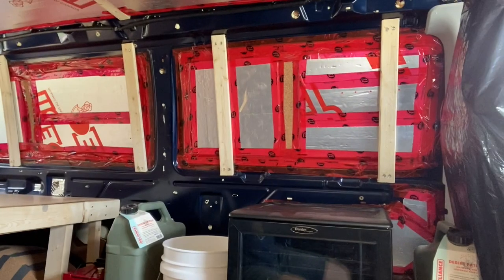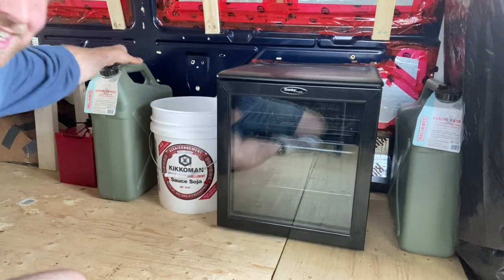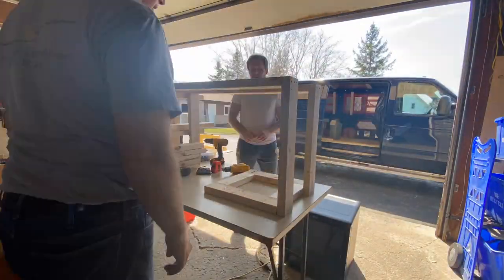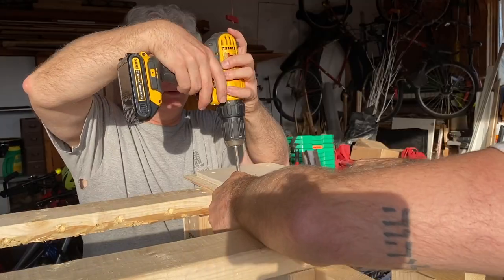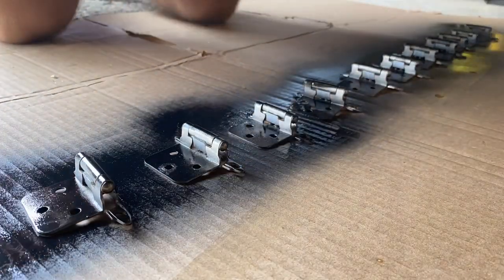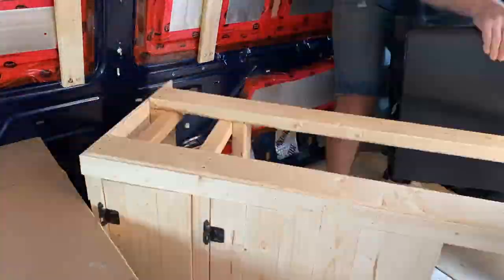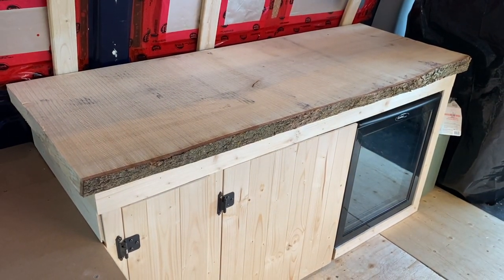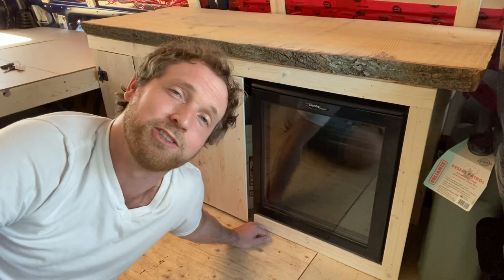Van Kitchen with Fridge Build | Van Life Kitchen Setup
Van Kitchen with Fridge Build
I've toured North America out of a Mazda 3, spent 2 years exploring the United Kingdom out of a broken down Citroen Berlingo, and lived out of a Volkswagen Transporter in Australia during lockdown 2020...
this week I show you how with the help of my dad we able able to build this stunning kitchen counter to house all the van essentials.